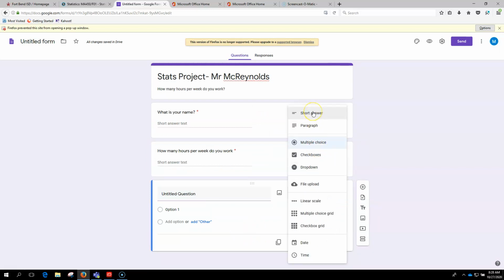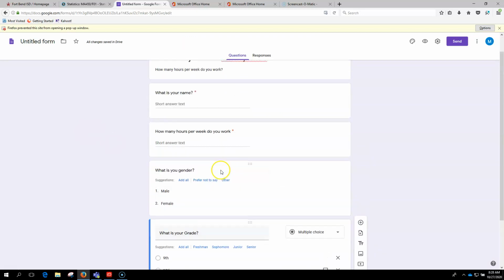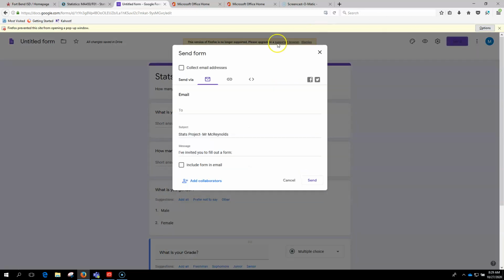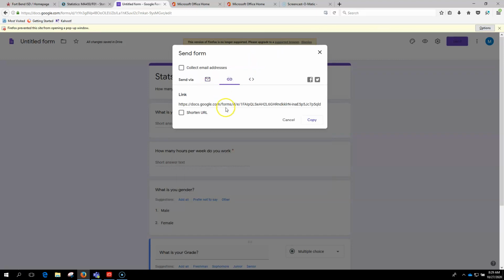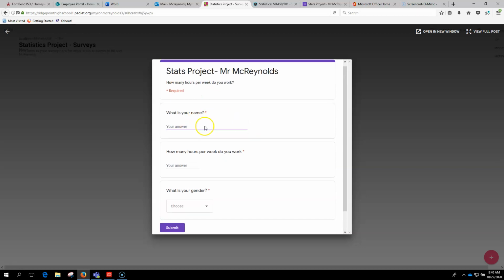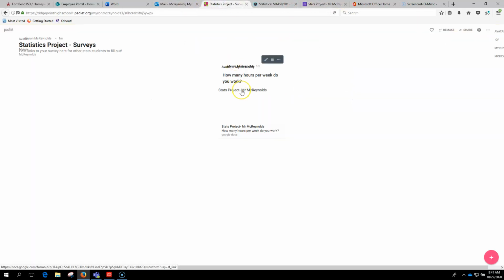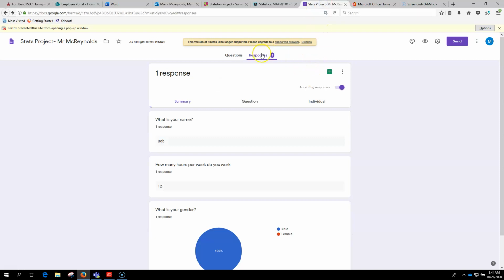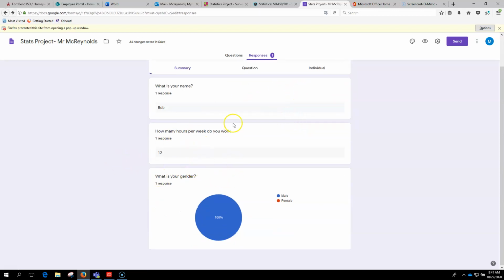Stats Project How to use Google Forms and Padlet